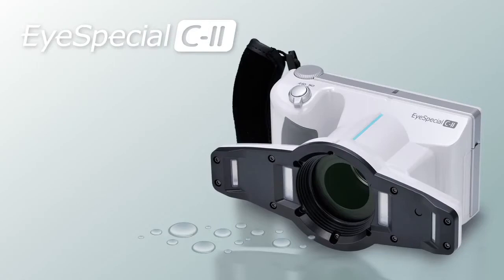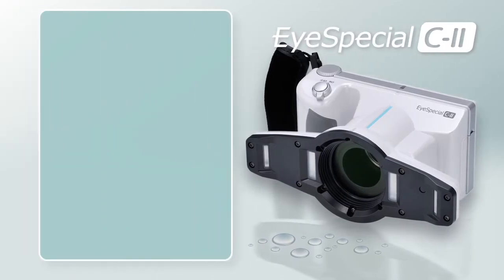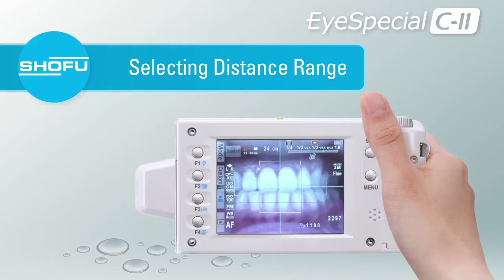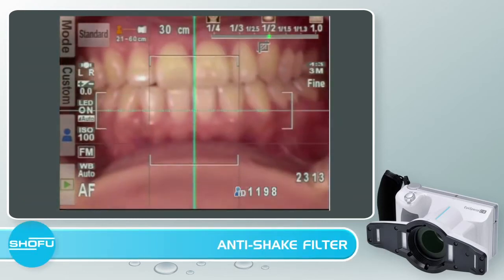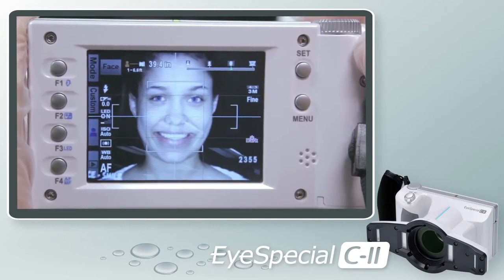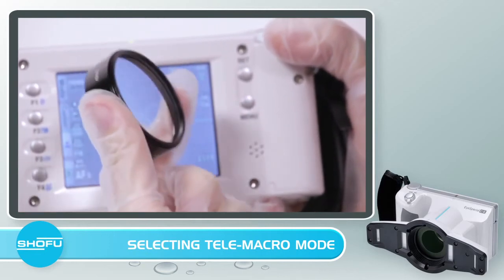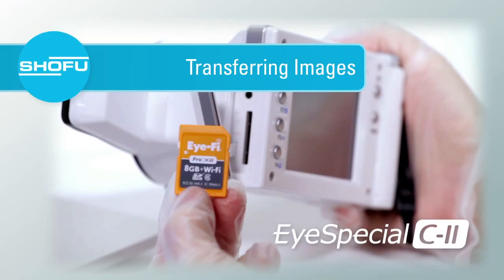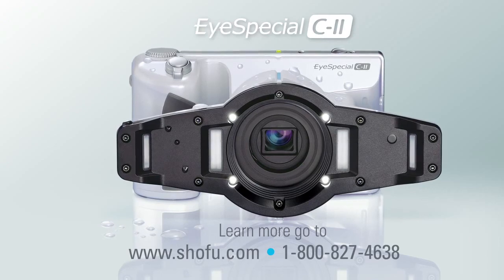EyeSpecial C II